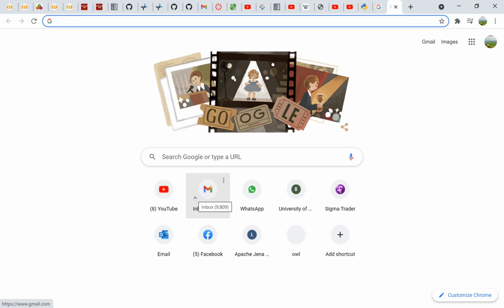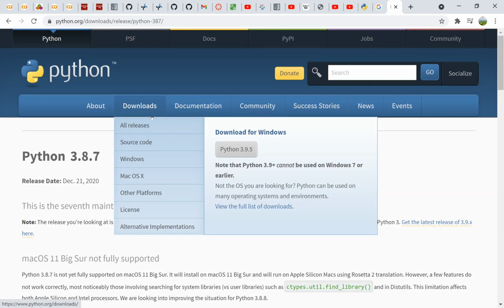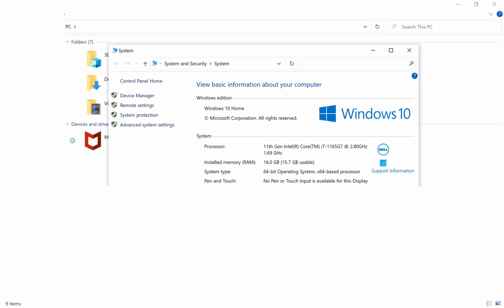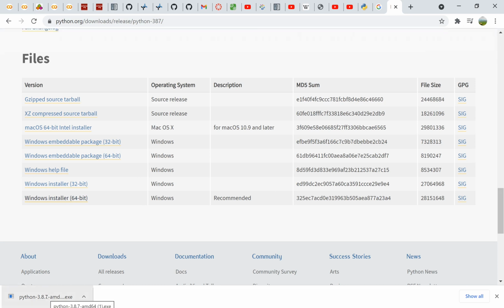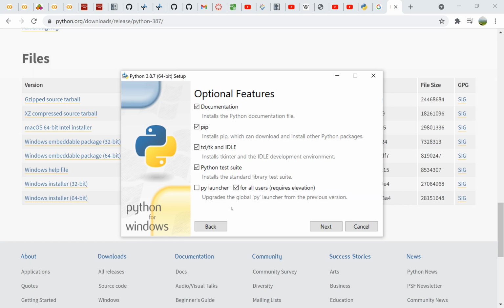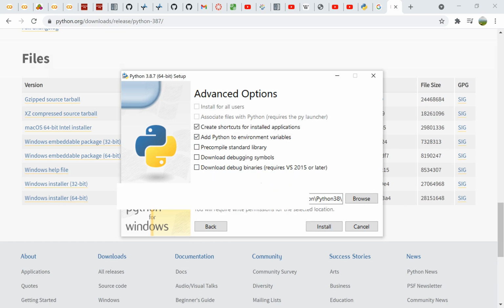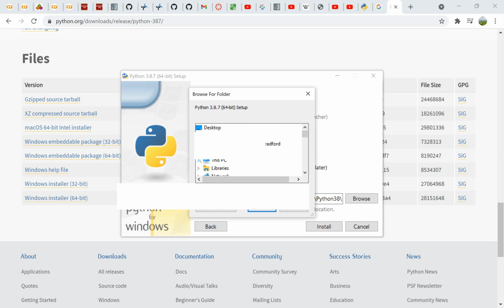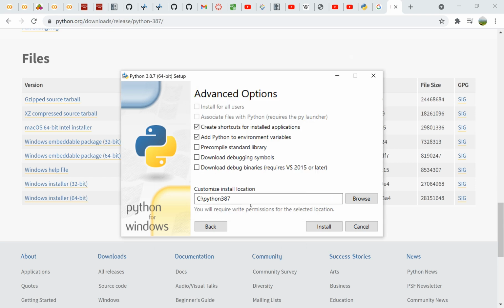How to Install any version of Python on Windows 10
In this video, the installation of any version of python is demonstrated.